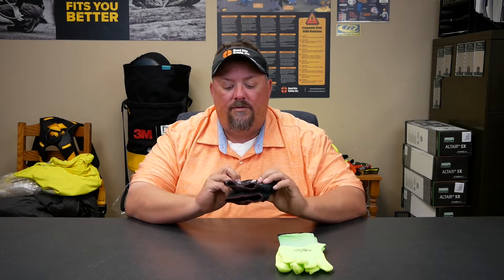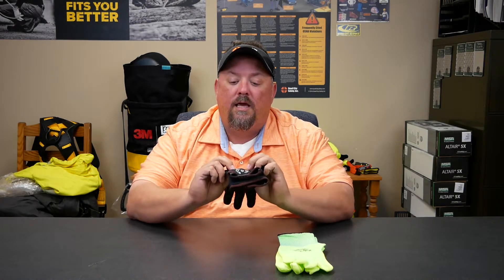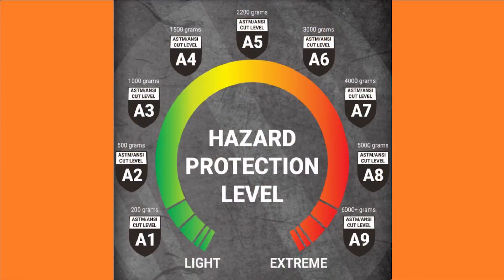Explaining Differences Between EN and ANSI Ratings for Cut Resistant Gloves EN388 & ANSI 105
The new ANSI standard now features nine cut levels significantly reducing the gaps between each level and better defining protection levels for the cut resistant gloves and sleeves with the highest gram scores.  New ANSI cut scores will feature an "A" in front of the score.